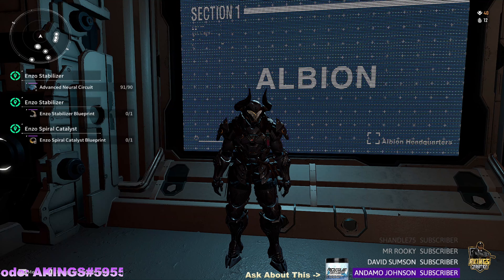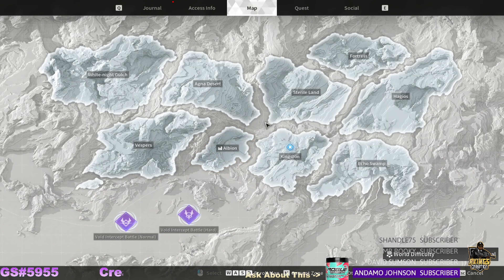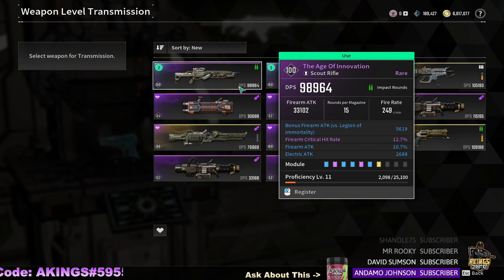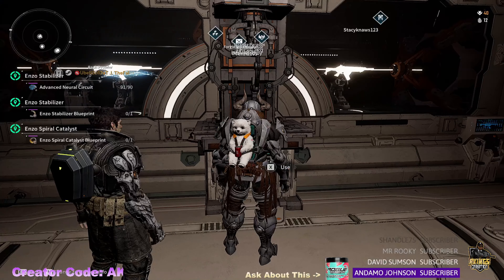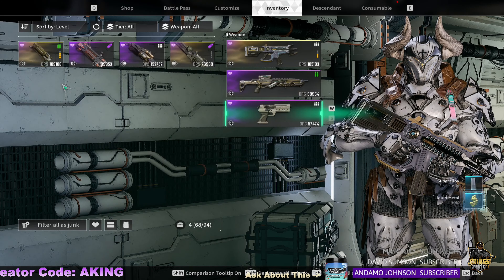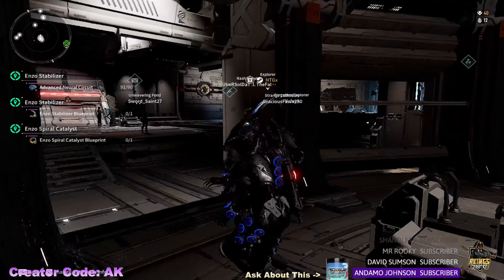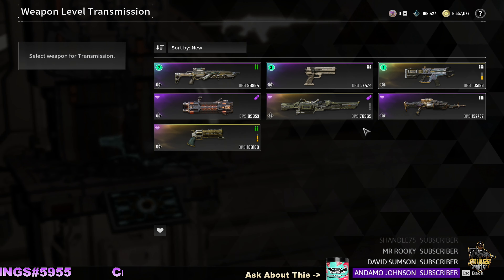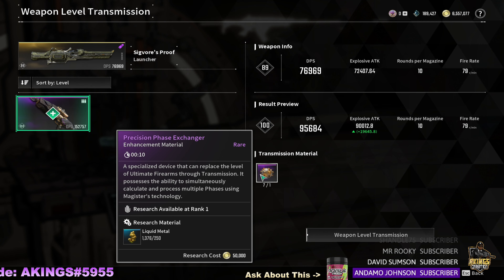The Easiest Way To Get Your Weapons To Level 100 in TFD!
Struggling to upgrade your weapons in The First Descendant? This guide reveals the BEST FREE way to level your gear to max level 100!

Timestamps:
0:00 Overview
0:30 Intro
0:47 Weapon Leveling